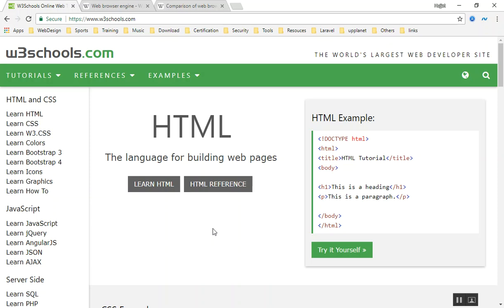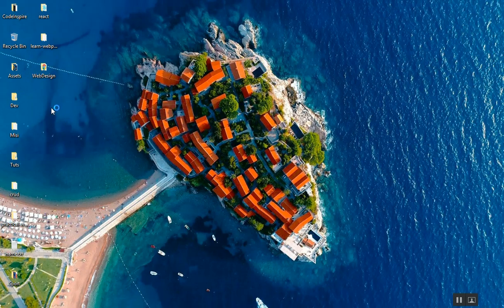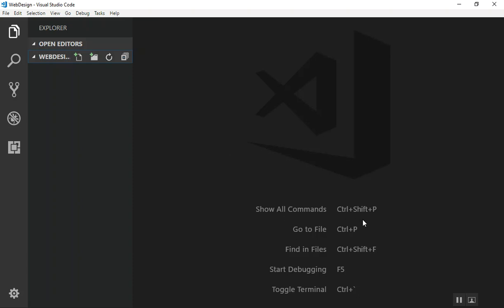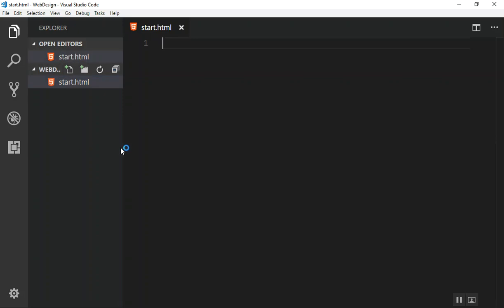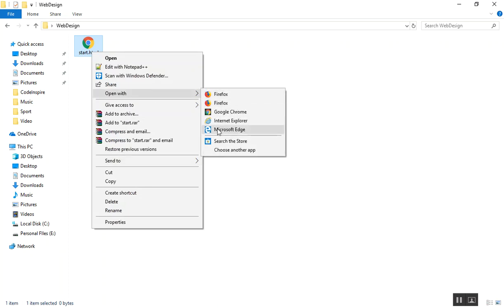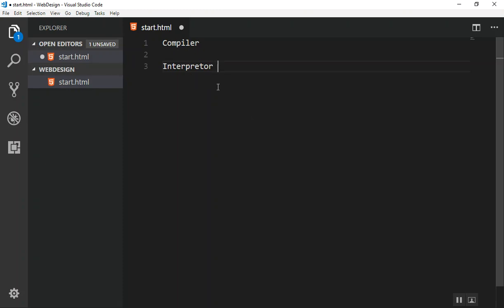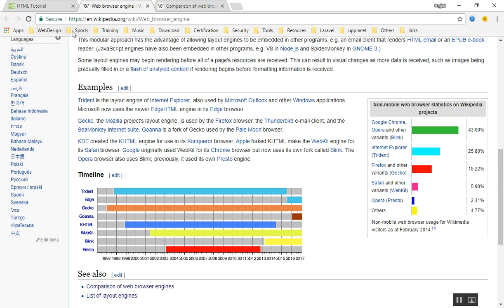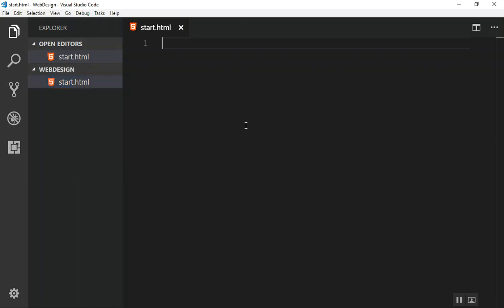002 - Let's Learn Web Design - Basic Workflow in Visual Studio Code and Interpreters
002  - Let's Learn Web Design   Basic Workflow in Visual Studio Code and Interpreters.

In this part you will learn about Basic workflow in Visual Studio Code and Browser's interpreters. Also, you will learn how browsers work and all other things.